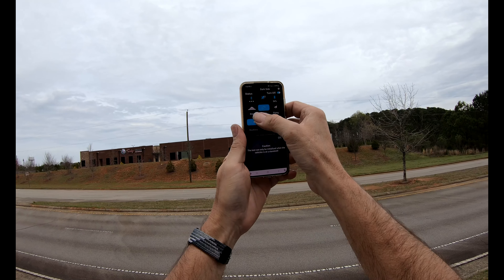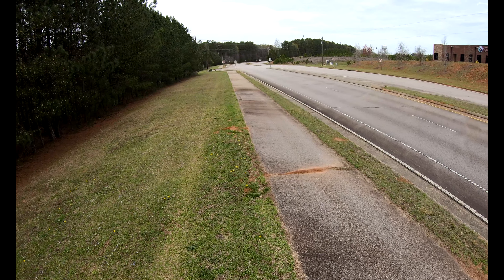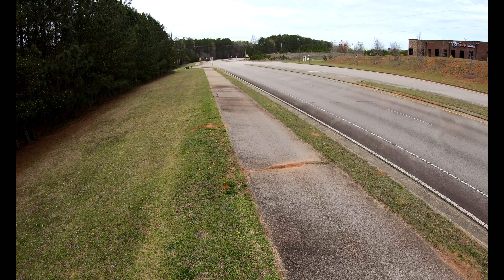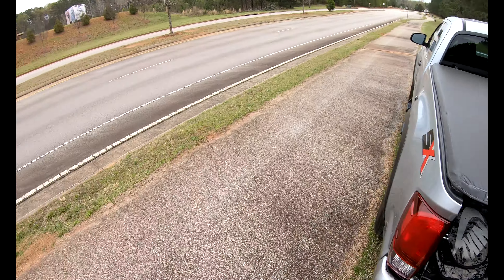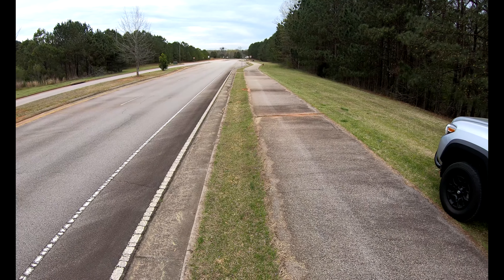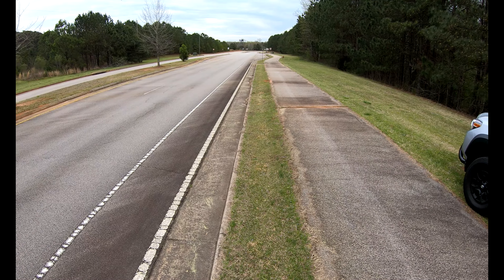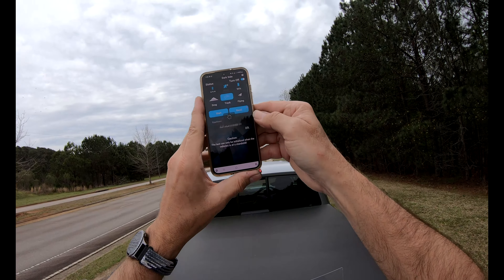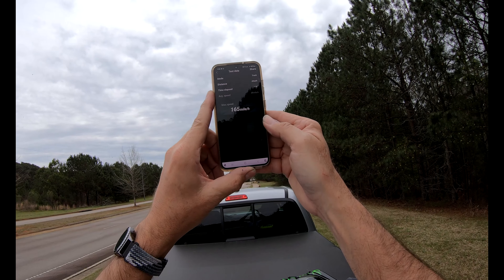Dragnalo DR1S 165 MPH 4s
SMC Rules!!!